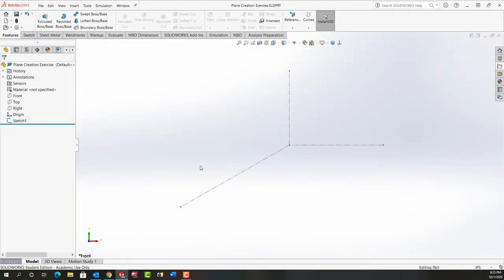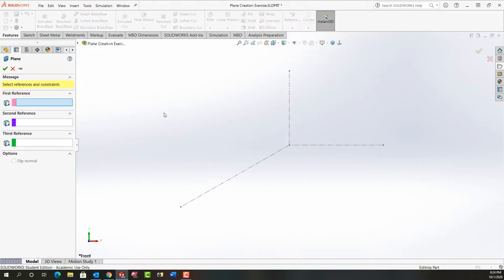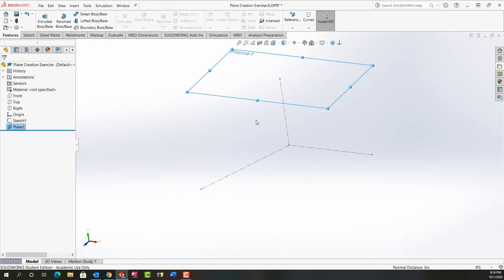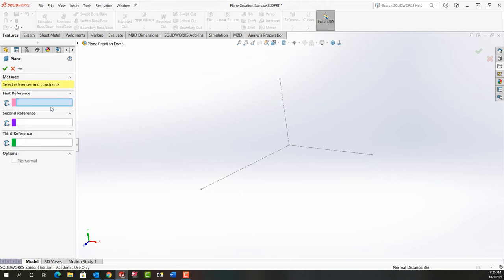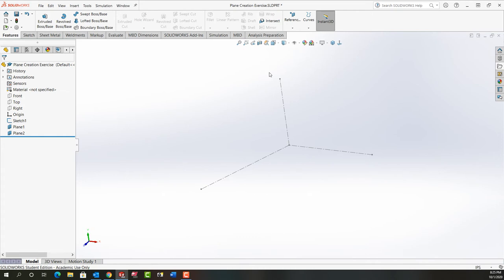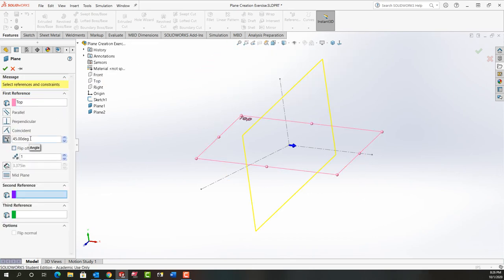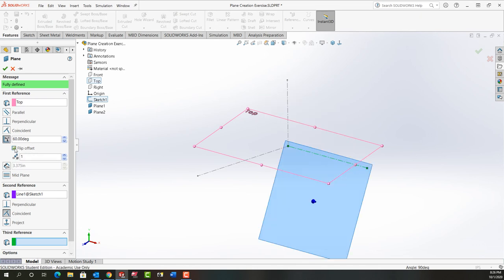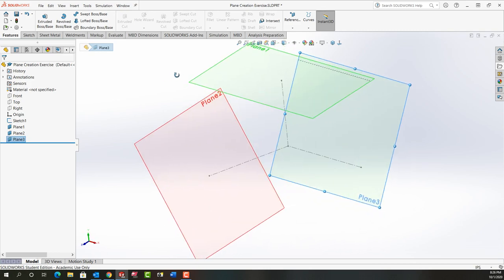Page 2 22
How to create the planes from page 2-22 of your textbook.